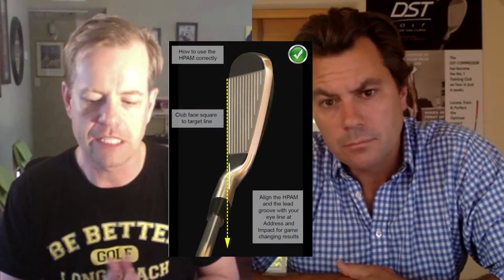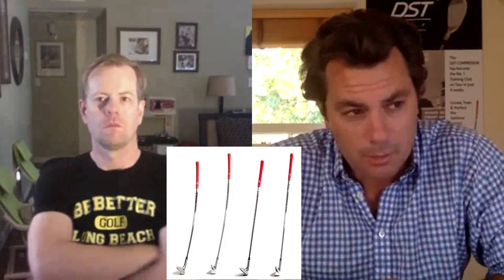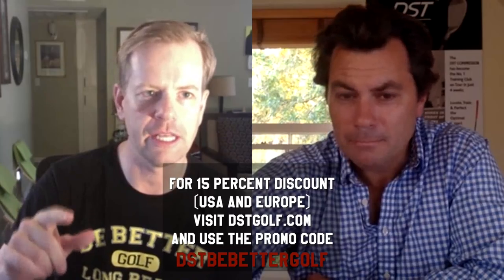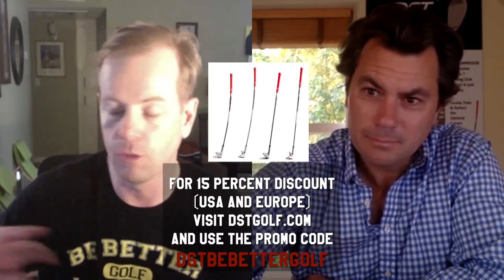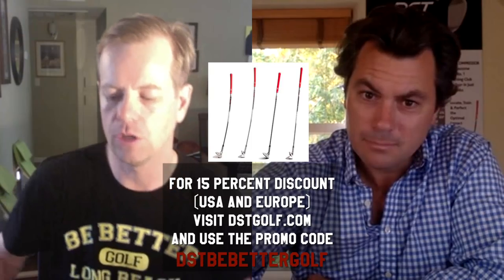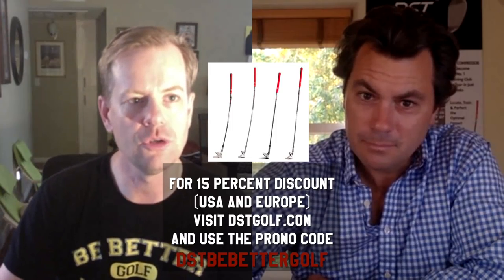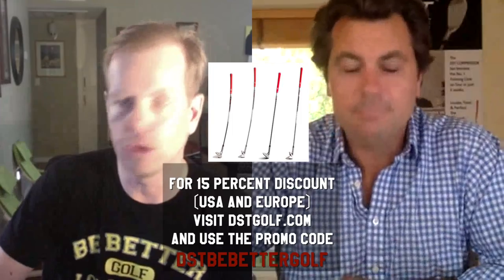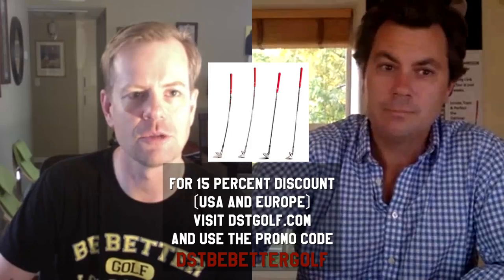Bertie Conversation About Using the DST Compressor